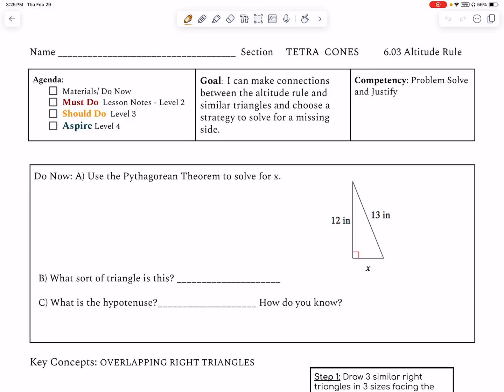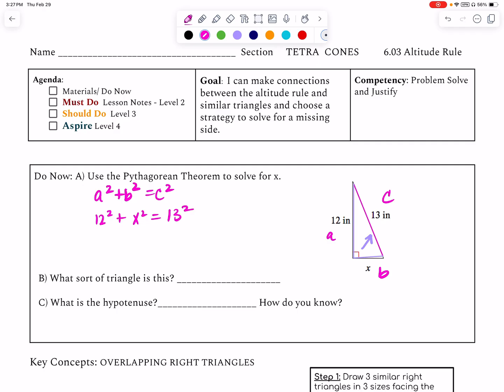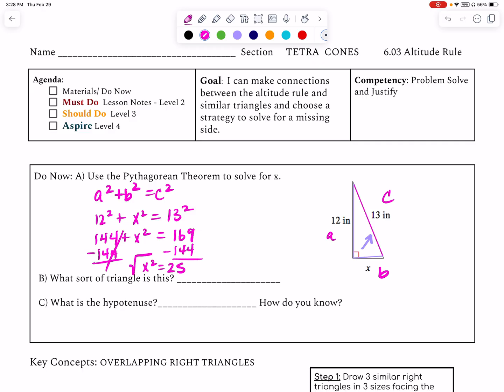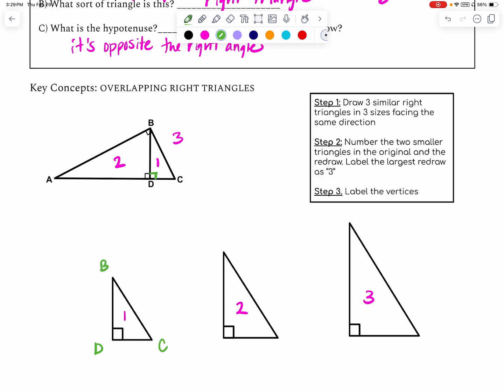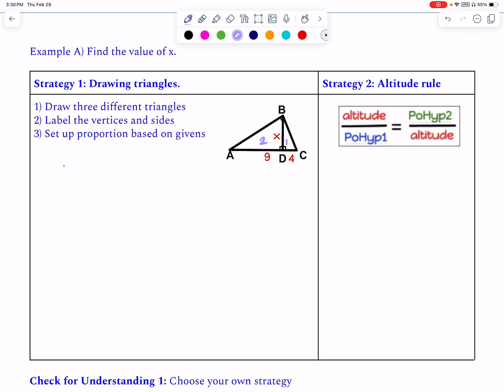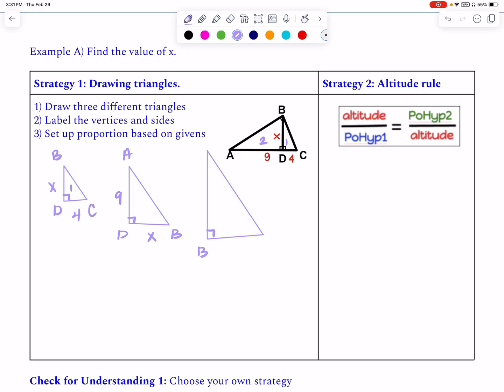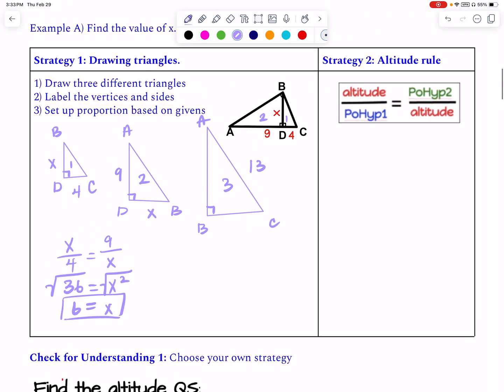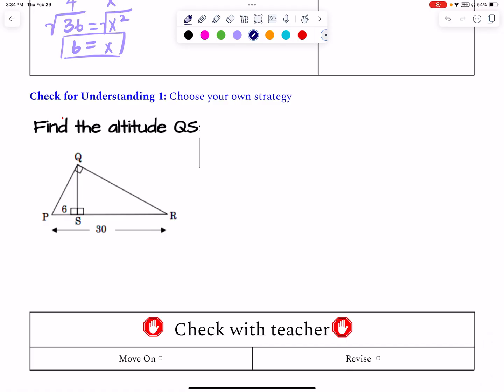6.03 Altitude Rule Example #1